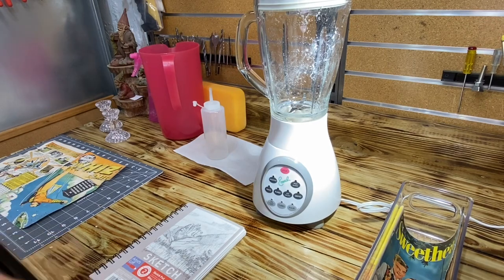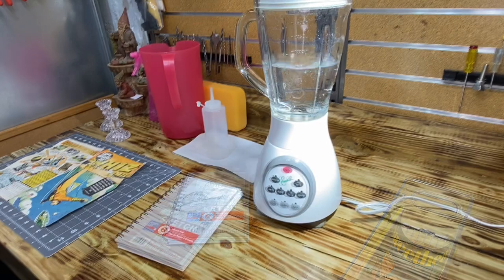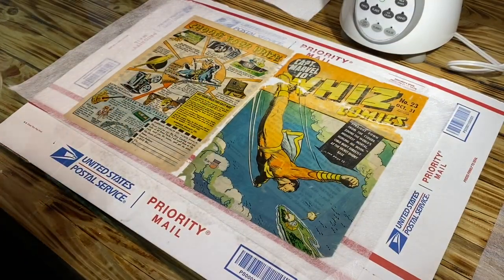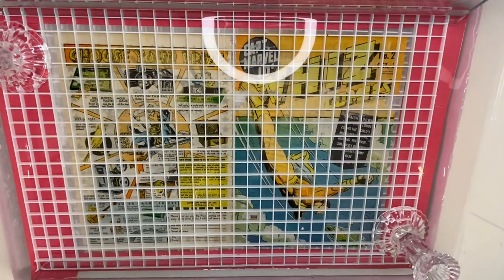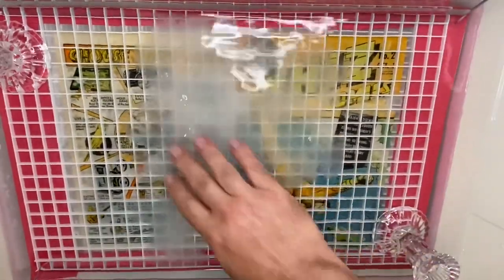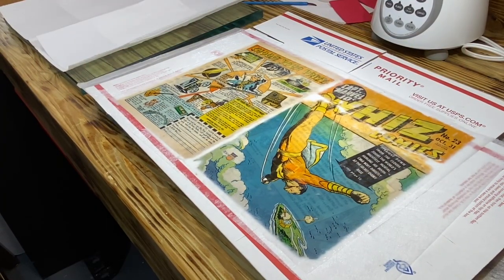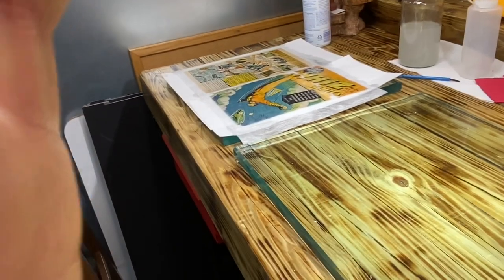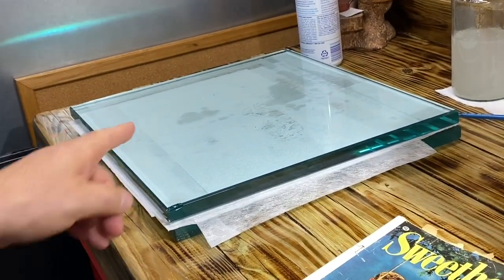Comic Book Leaf Casting, Part 5, Process Perfected!